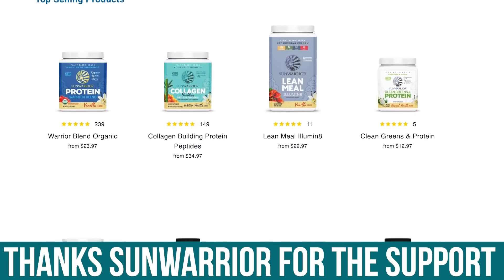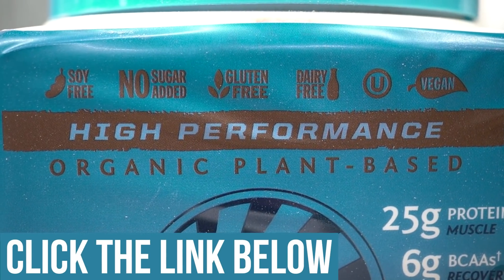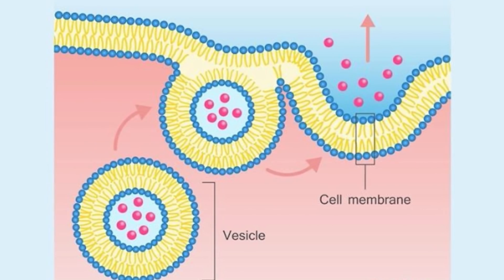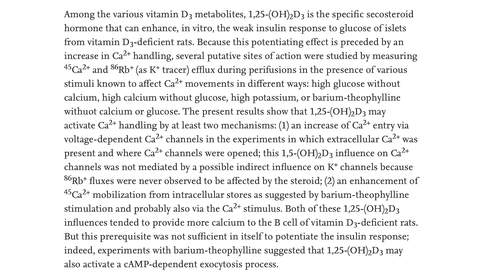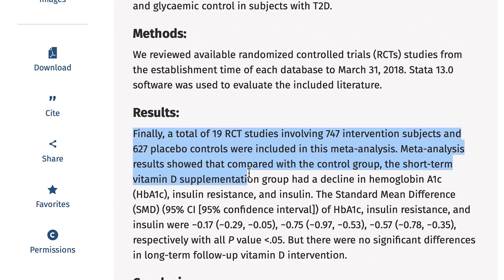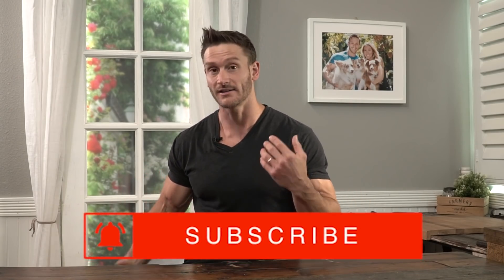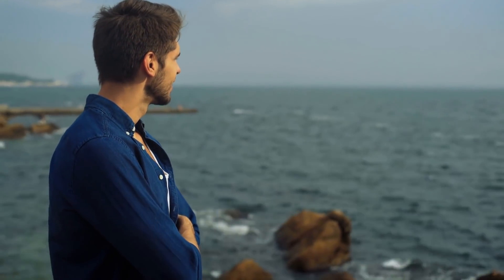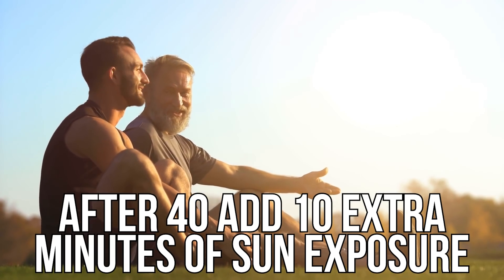Vitamin D & Carbs - Very Good News!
References